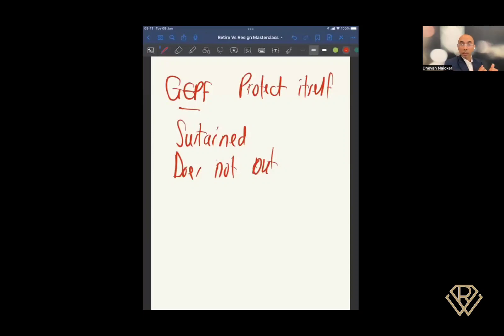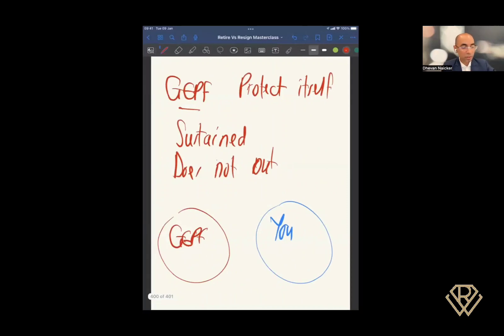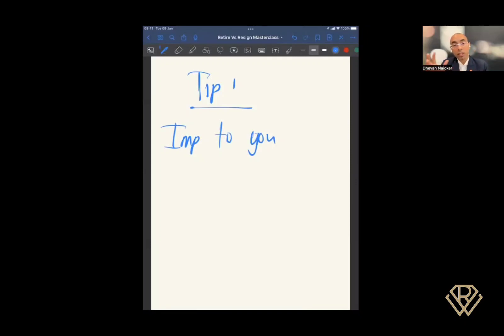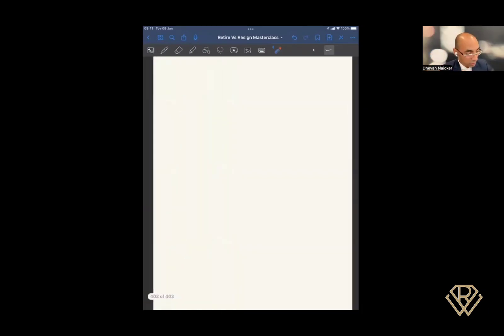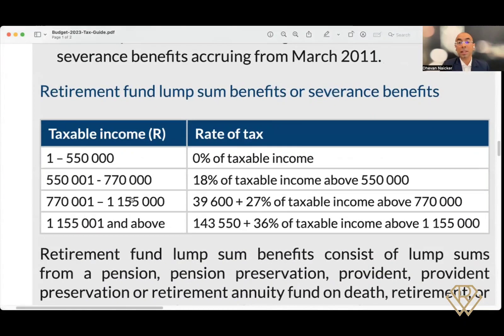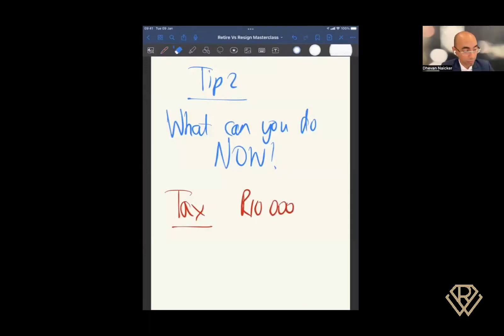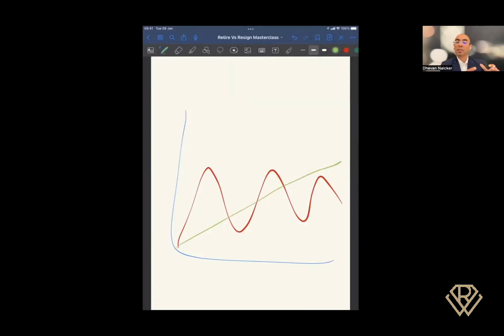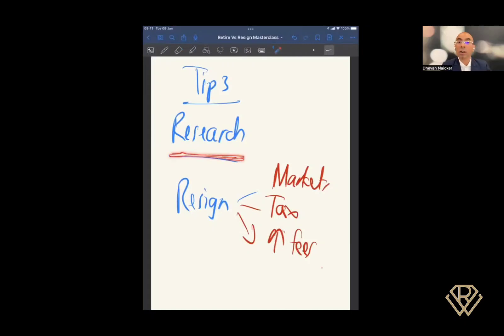Govt Employees: 3 Tips to Take Control of Your Money Today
Many government employees rely heavily on their pensions, only to find themselves frustrated with limited financial growth. But here’s the truth: you have more control than you think!

💡 What if you could stop the cycle of financial stress and take control of your money today? In this video, you’ll discover 3 powerful tips designed to help government employees like you build a stronger financial future—starting now.

🎯 Here’s what you’ll learn:
        •        The biggest financial mistake government employees make.
        •        How to stop relying solely on your pension and grow your wealth.
        •        3 simple, actionable strategies to take charge of your money today.

💸 Want to empower yourself to create lasting financial security?

👉 Watch now to take control of your financial future!